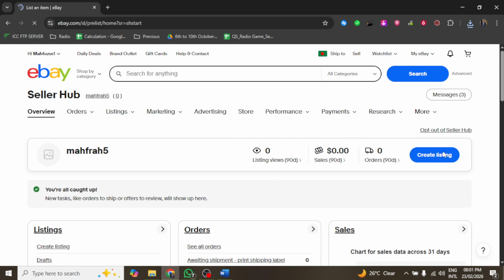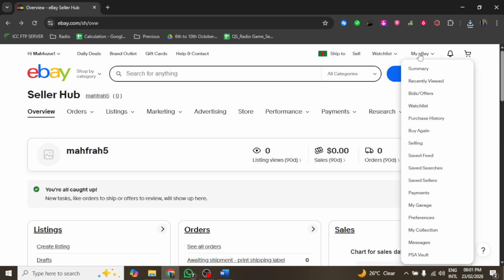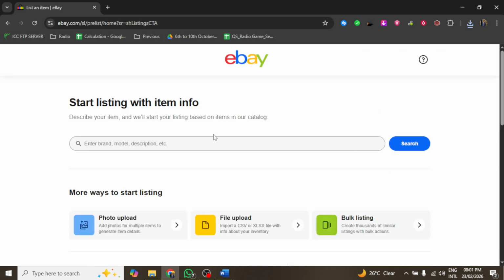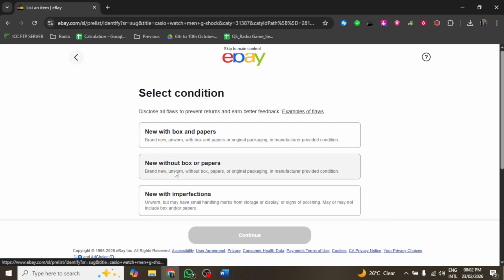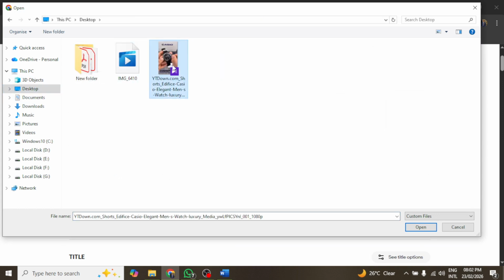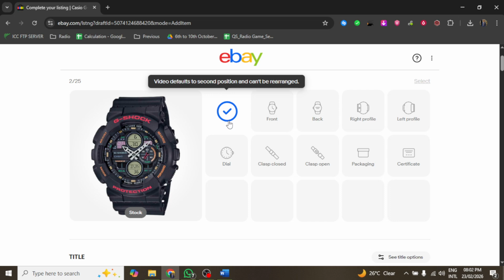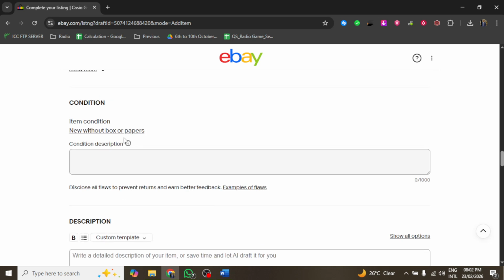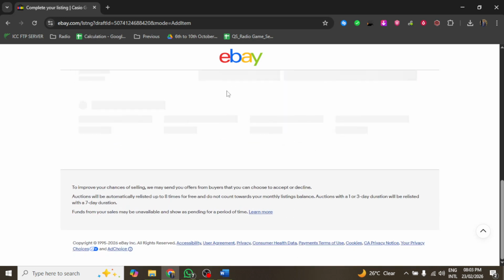How to add a video to an eBay listing [FULL GUIDE]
In todays video we cover How to add a video to an eBay listing